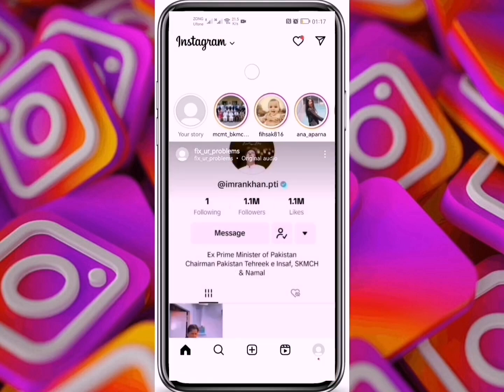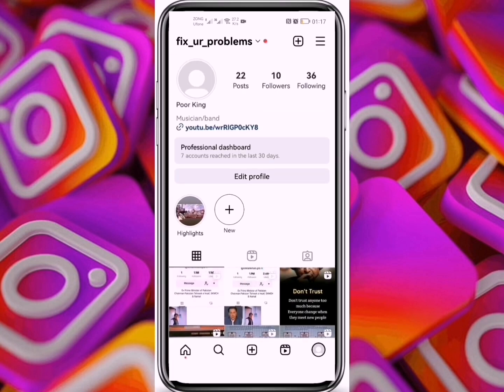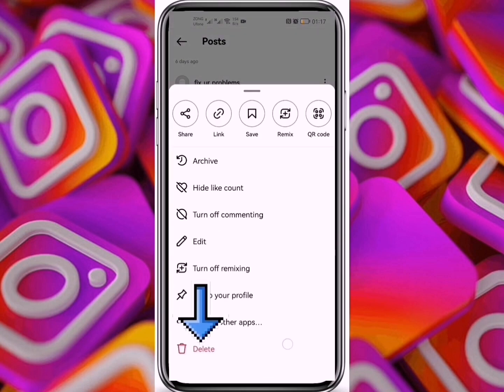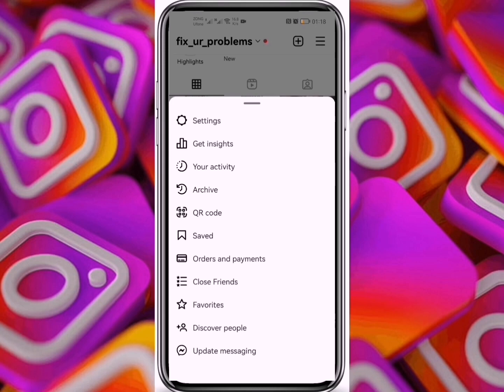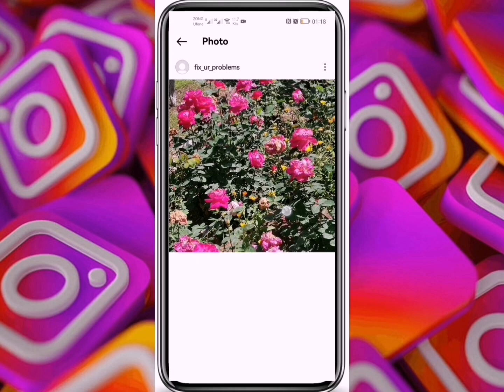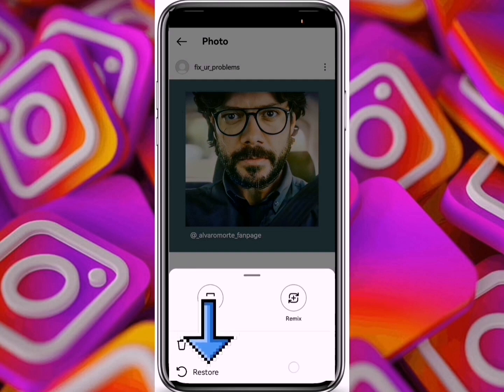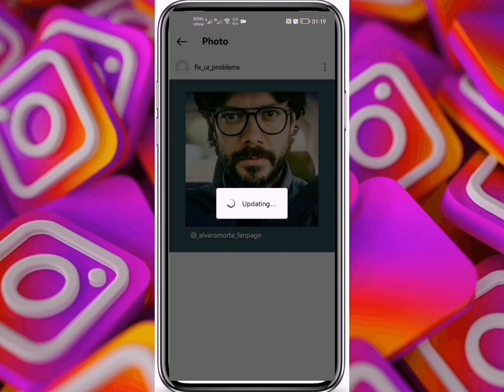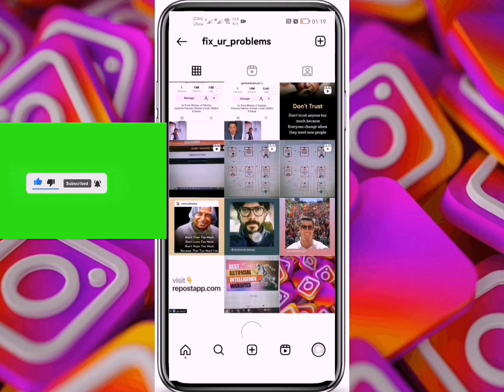How to repost deleted photo on Instagram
In this tutorial, we will guide you through the process of reposting a deleted photo on Instagram. Losing a cherished photo on Instagram can be disheartening, but with a few simple steps, you can restore and repost the photo, ensuring your memories are shared with your followers once again. Follow these steps to repost a deleted photo on Instagram:

Access Your Photo Archive: Instagram provides a feature called "Archive" that allows you to store and recover deleted posts. To access your photo archive, open the Instagram app on your device and navigate to your profile.

Access the Archive: On your profile, locate the clock-like icon or "Archive" option. This will redirect you to your archived posts, including deleted photos.

Find the Deleted Photo: Scroll through your archived posts and locate the deleted photo you want to repost. The archived posts will be organized chronologically, making it easier to find the specific photo.

Restore the Deleted Photo: Once you have found the deleted photo, select it and tap on the three-dot menu icon or similar options. Look for the option to "Restore" the photo. Confirm the restoration when prompted.

Repost the Restored Photo: Now that the deleted photo has been restored to your Instagram profile, you can repost it to share it with your followers. Open the Instagram app and access the story creation interface by swiping right on the home feed or tapping on your profile picture in the top left corner.

Select the Restored Photo: Within the story creation interface, locate and select the restored photo from your device's gallery or camera roll.

Customize Your Story: Add any desired stickers, text, or creative elements to enhance your Instagram story. This step allows you to personalize the reposted photo and engage your followers.

Share the Reposted Photo: Once you are satisfied with the customization, proceed to share the reposted photo on your Instagram story by tapping the "Share" or "Post" button. The photo will be shared with your followers, allowing them to see the restored memory.

By following these steps, you can successfully repost a deleted photo on Instagram, ensuring that your cherished memories are shared with your followers once again.

Please note that the "Archive" feature on Instagram is only available for posts that you have previously shared on your profile. If a photo was deleted before archiving was enabled, it may not be recoverable through this method.

Restore and repost your deleted photos on Instagram todays!